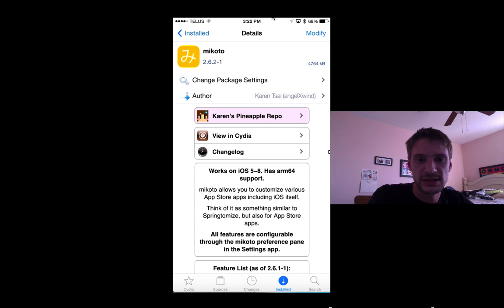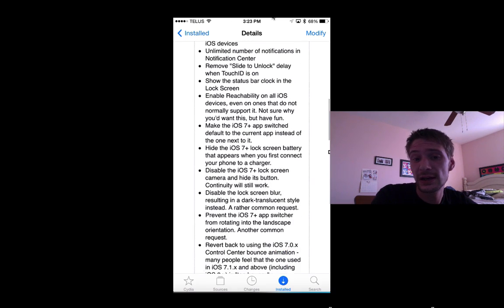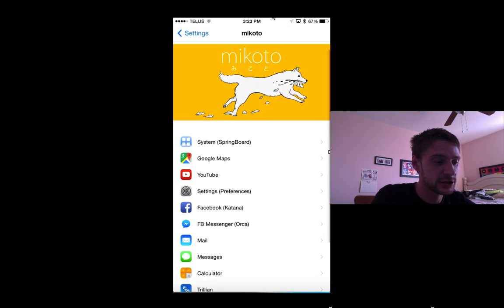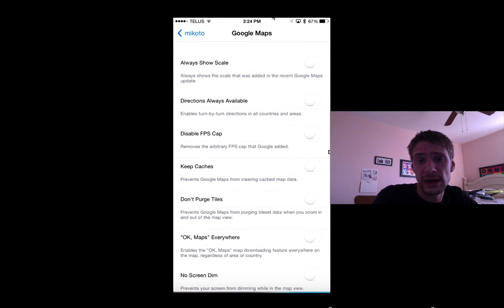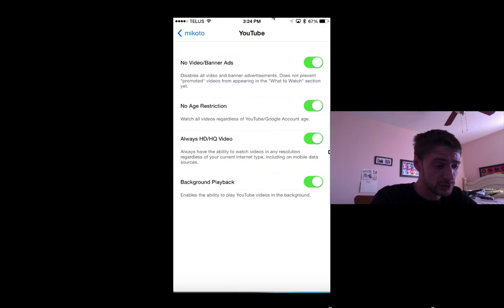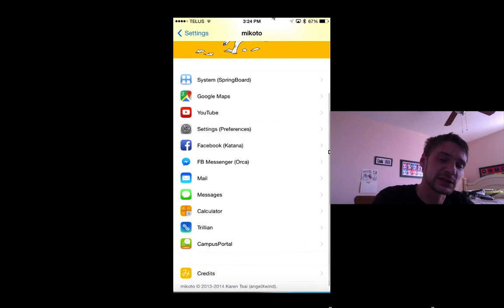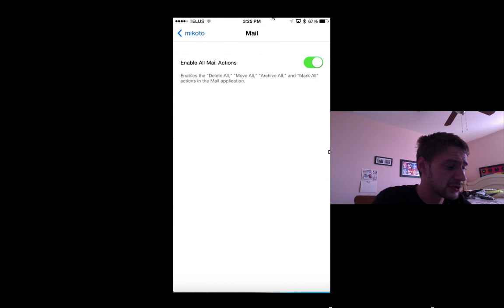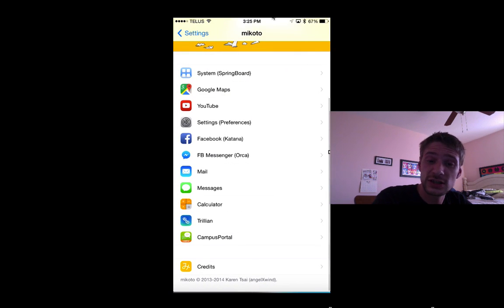Mikoto Jailbreak Tweak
Mikoto allows you to customize various App Store apps including iOS itself.
Think of it as something similar to Springtomize, but also for App Store apps.